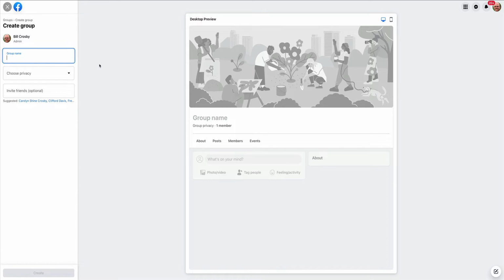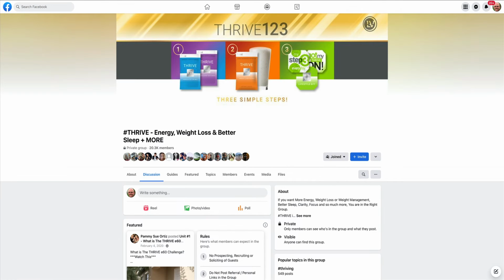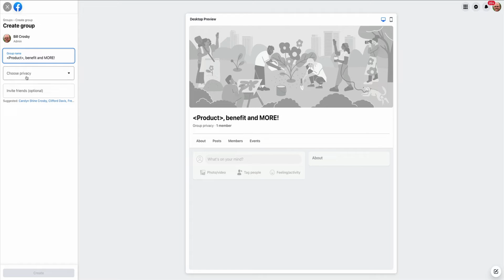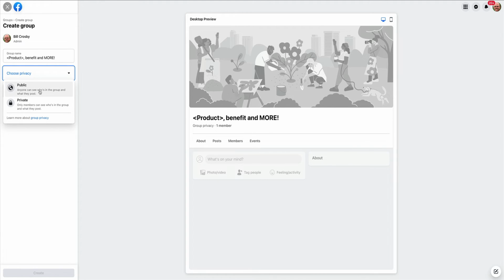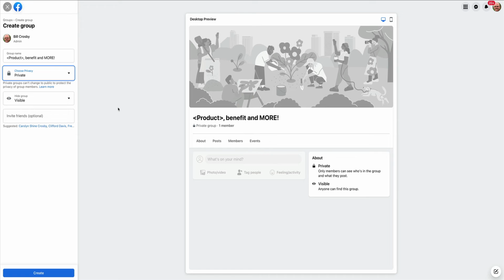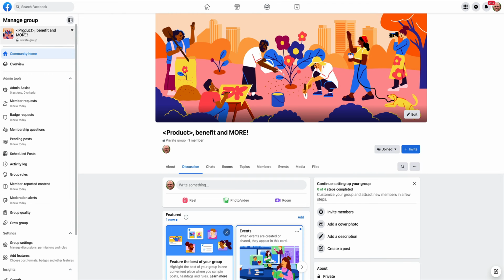How to create a Facebook group for the ATM system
This video shows how to create a Facebook group for the ATM (Add, Tag, Message) system